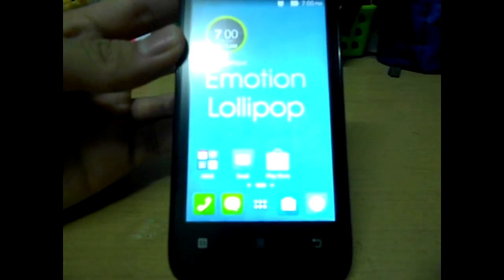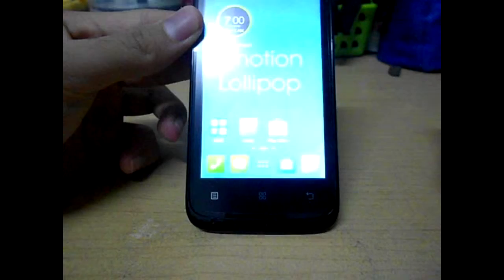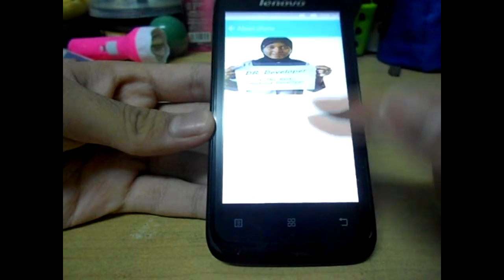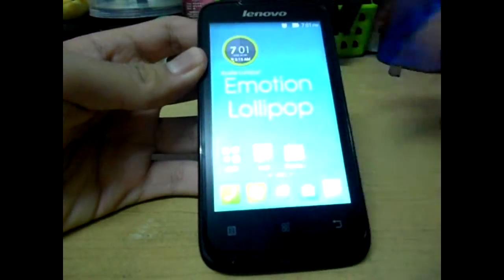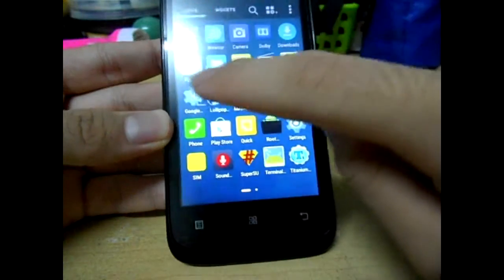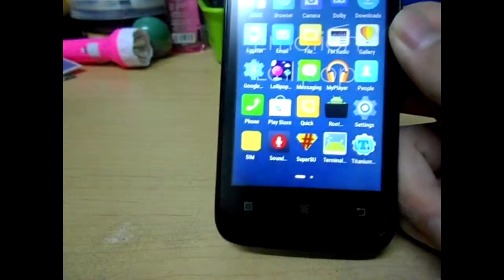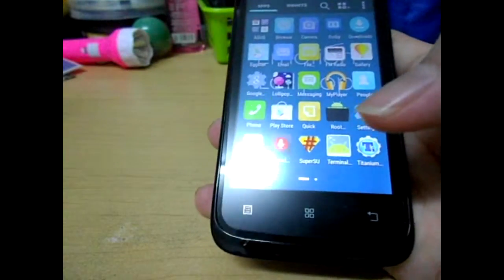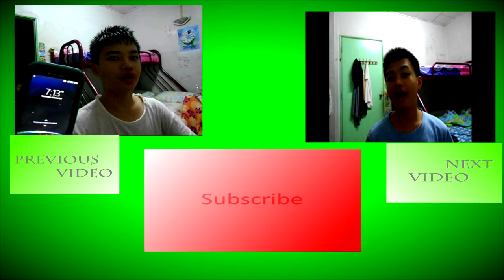ASUS ZenFone 4 ROM Review for Lenovo A369i-Good or Bad?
Is it a good ROM or a bad ROM?